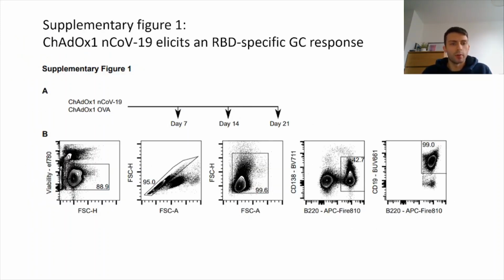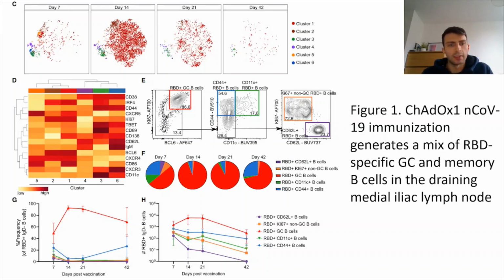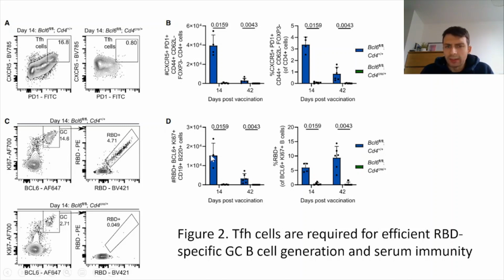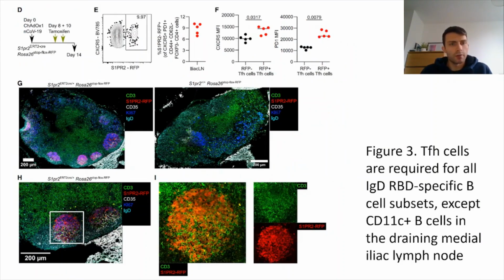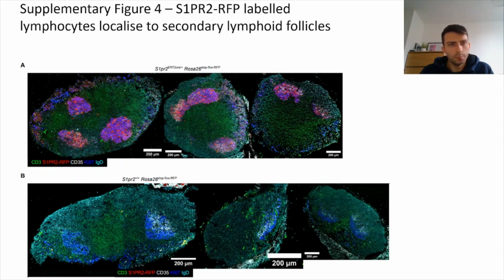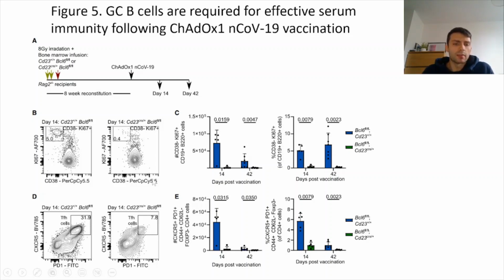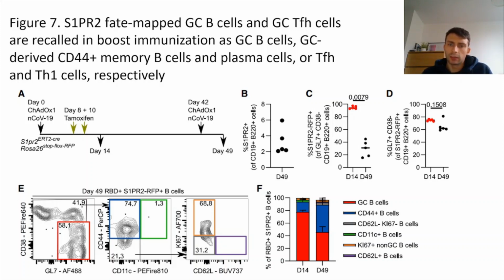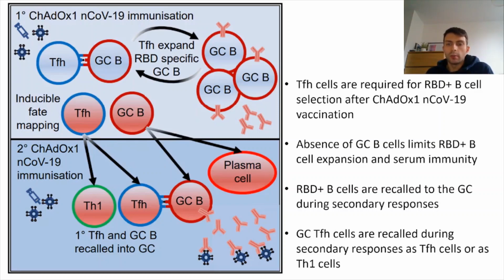Tfh Cells and the Germinal Center are Required for Humoral Immunity After COVID-19 Vaccination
Tfh cells and the germinal center are required for memory B cell formation and humoral immunity after ChAdOx1 nCoV-19 vaccination.

Research done by William S Foster, Jia Le Lee, Nazia Thakur, Joseph Newman, Alexandra J Spencer, Sophie Davies, Danielle Woods, Leila Godfrey, Iain M Hay, Silvia Innocentin, Juan Carlos Yam-Puc, Emily C Horner, Hayley J Sharpe, James E Thaventhiran, Dalan Bailey, Teresa Lambe, and Michelle A Linterman.

Voiceover: William S Foster